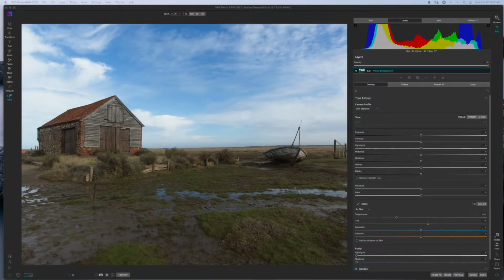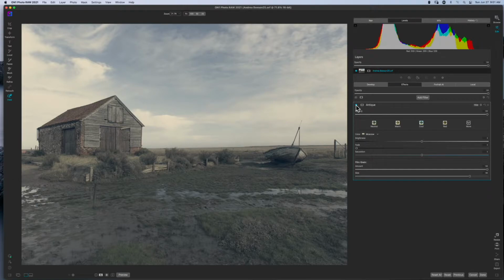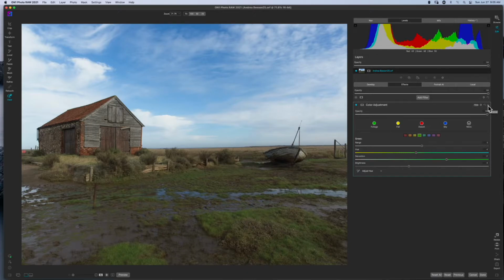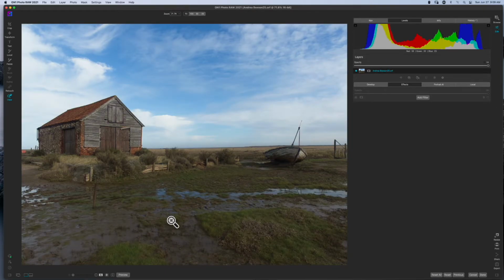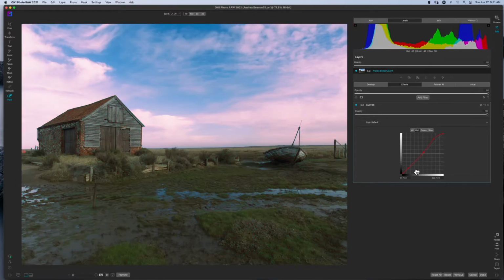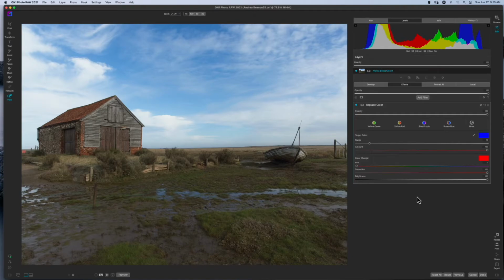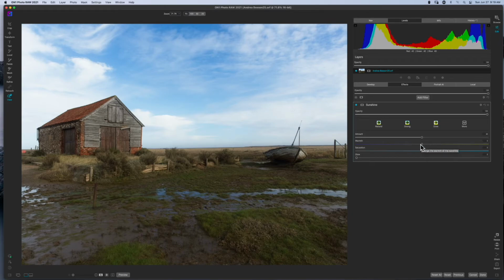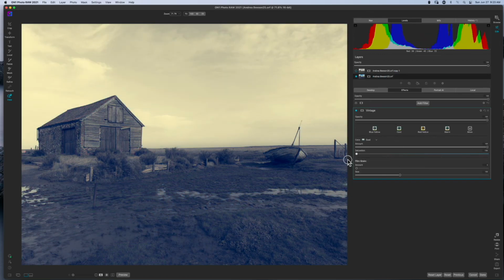Filters that effect color in ON1 Photo Raw Overview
Filters that effect color in ON1 photo raw are important to understand. In this video, I am going to explain how you can use each filter to modify, enhance, shift or remove color from your photo so you know which filter to grab when you sit down to edit your photos.

Camera Body’s

Lens

Accessories

Computer